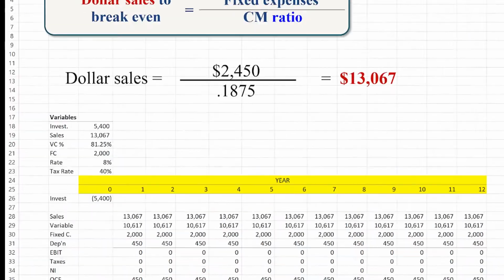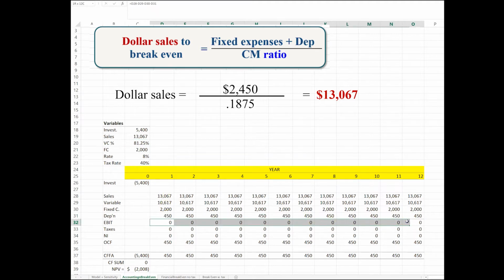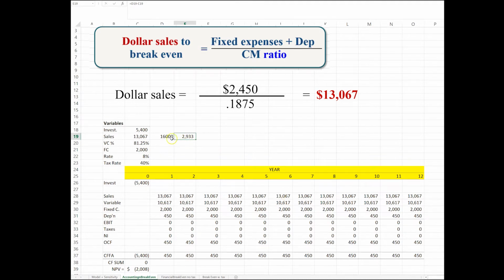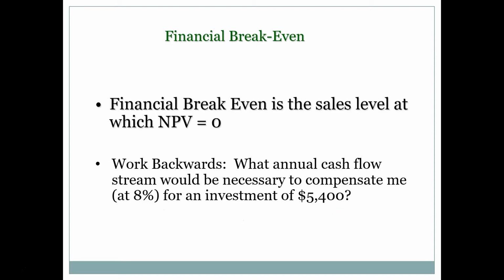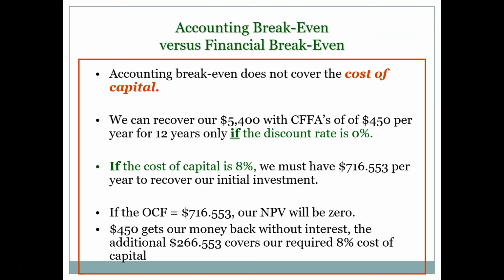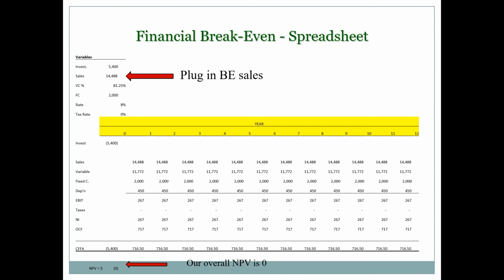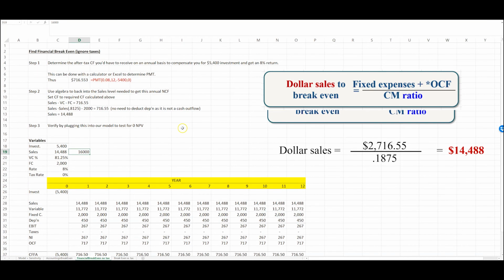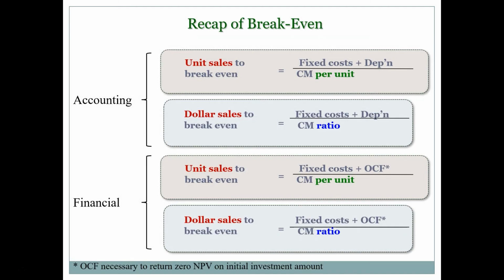Accounting and Financial Break-Even Analysis | Chapter 11 Part 6 (Introduction to Corporate Finance)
This is part 6 of 7 of the lecture covering Chapter 11 on Project Analysis. In this lecture we discuss how to analyze projects in more detail and how to creat a series of sign posts that will help us make better investment decisions.